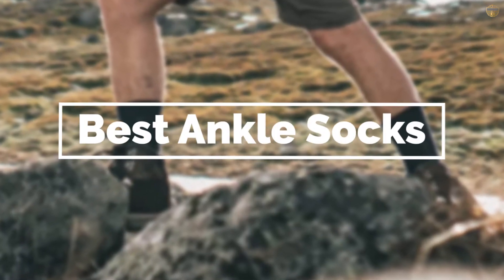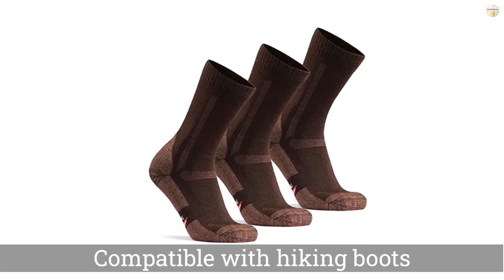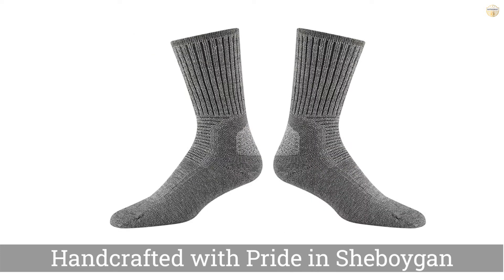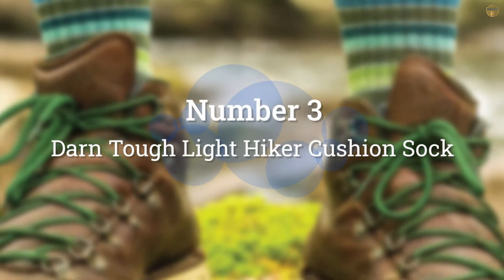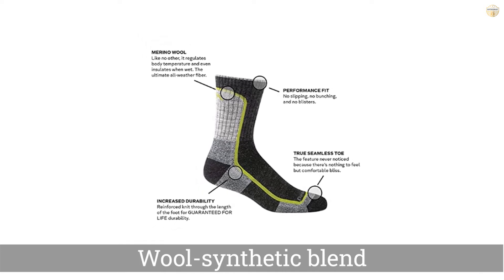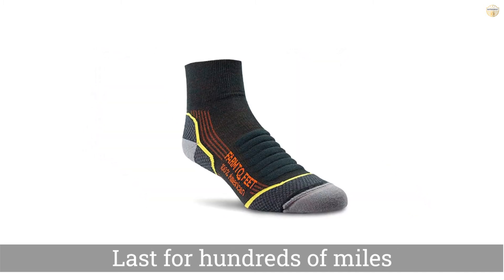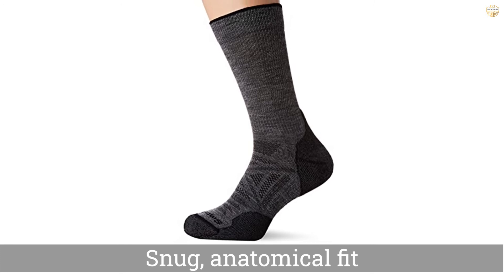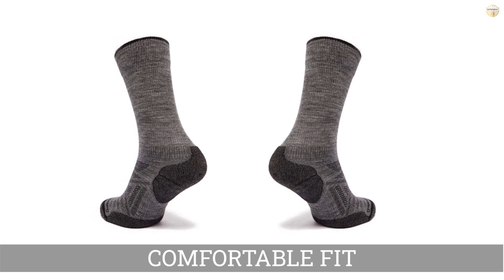5 Best Ankle Socks in 2023| Review and Buying Guide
Best ankle socks featured in this Video:
0:12 NO.1. DANISH ENDURANCE Hiking Socks
0:39 NO.2. Wigwam Hiking Outdoor F6077 Sock
1:07 NO.3. Darn Tough Light Hiker Cushion Sock
1:36 NO.4. Farm to Feet Elite Hiking Socks
2:05 NO.5. Smartwool unisex Phd¿ Outdoor Light Crew

What Is a ankle socks?
Ankle Socks are explicitly intended to give extra pad to the front and the impact point of the foot. This additional pad likewise has an upbeat result - it makes the socks more solid, as well.

What is the Best ankle socks?
If you are looking for the top ankle socks, then you are in the right place. Because we are here to help you in this regard. The Outdoorist team strives to collect as much information as possible, read tons of reviews from actual users and finalize the product selection based on different factors like quality, price, the reputation of the manufacturers, etc. Please let us know if you have something in your mind in the comment section.